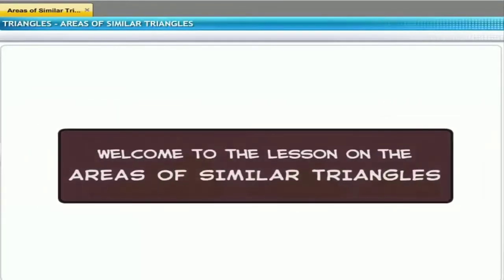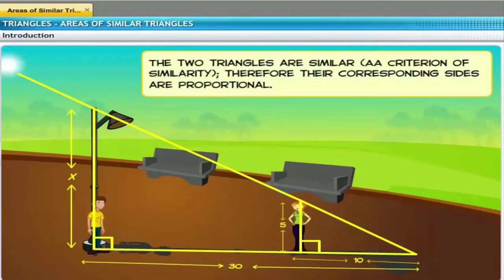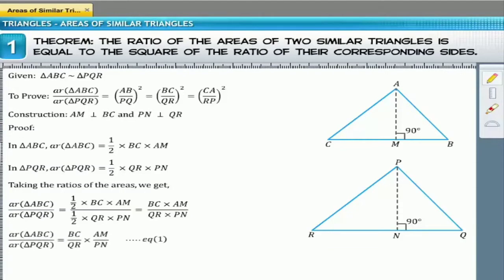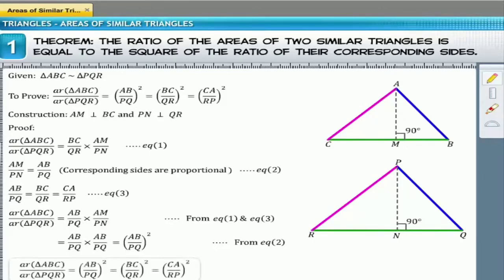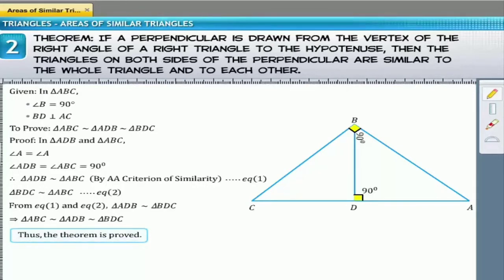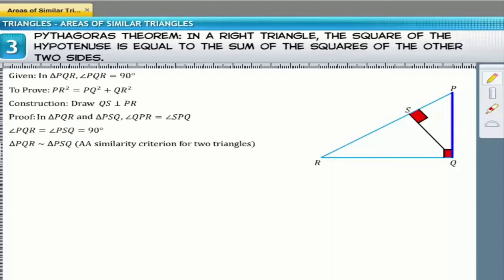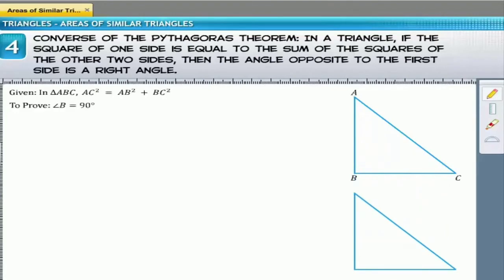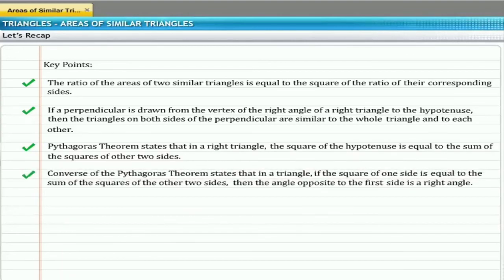Areas of similar triangle....